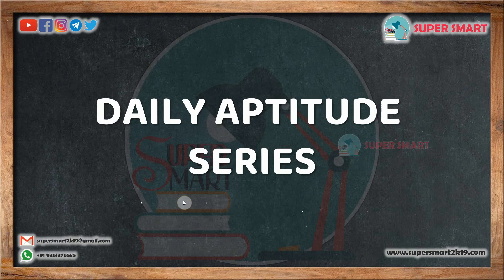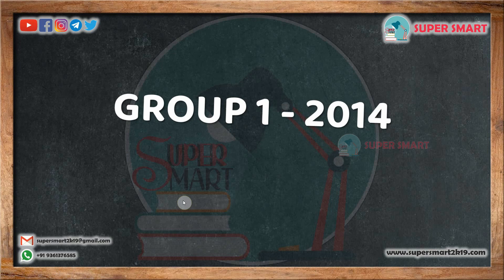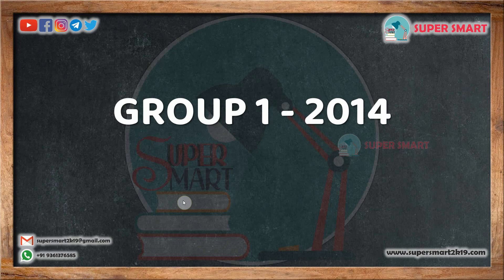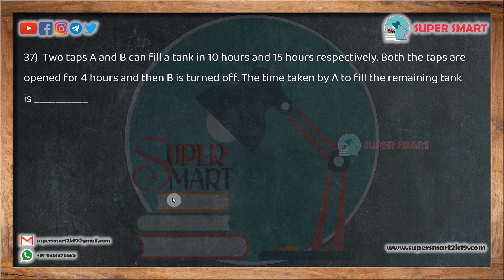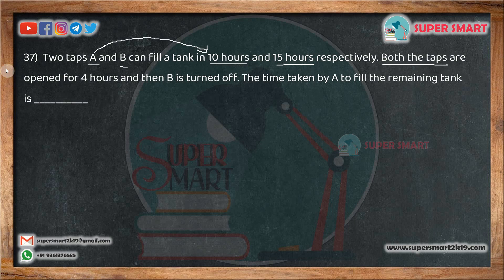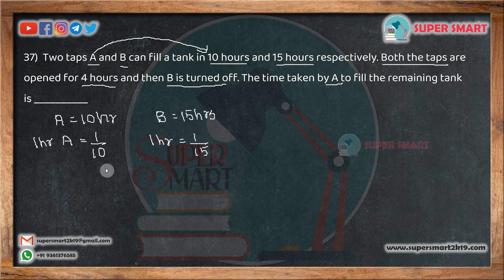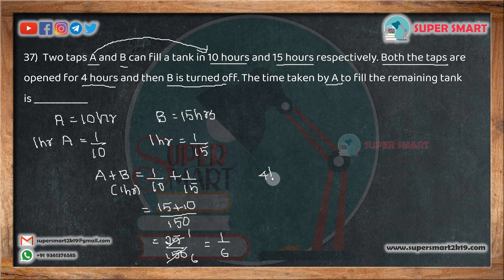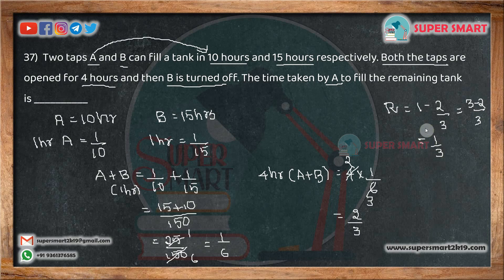Two taps A and B can fill a tank in 10 hrs and 15 hrs respectively......|TNPSC Grp1 2014 QP Solution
Question No. 37 - Two taps A and B can fill a tank in 10 hours and 15 hours respectively. Both the taps are opened for 4 hours and then B is turned off. The time taken by A to fill the remaining tank is __________

General Science & Geography of India Plan,